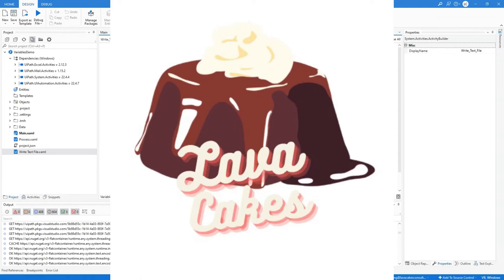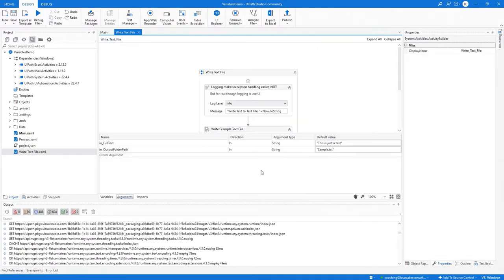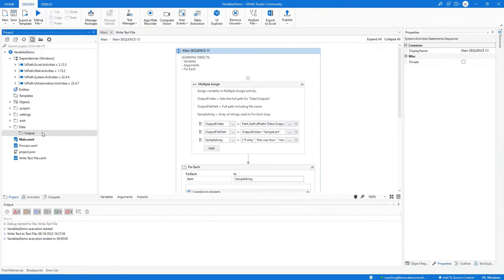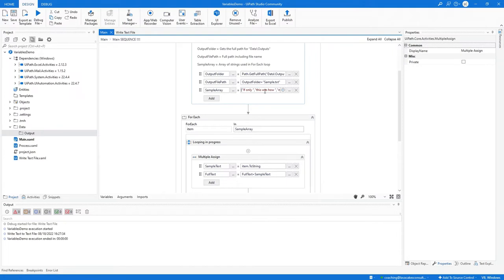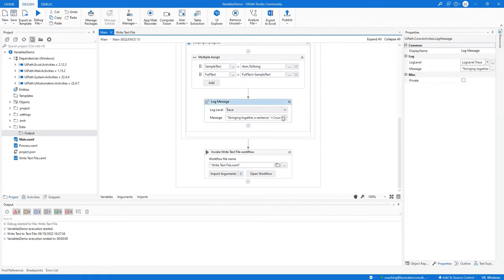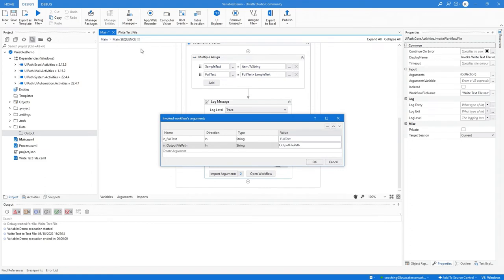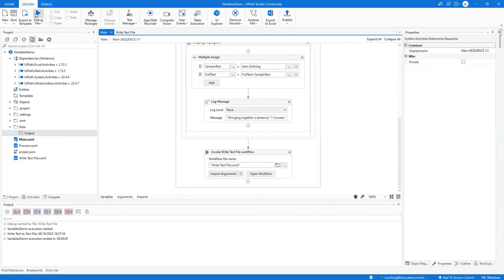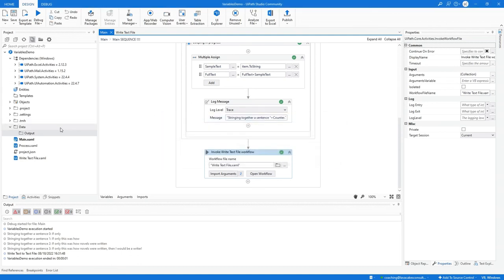UiPath Quick Learn: Variables, Arguments, For Each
Jump start your UiPath career. Quick Learn Variables, Arguments, and For Each Activity.